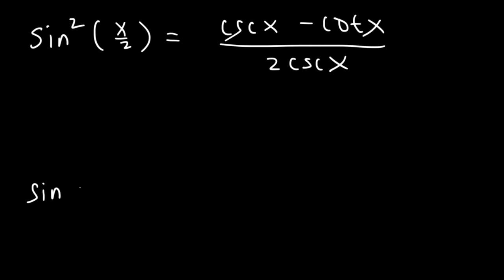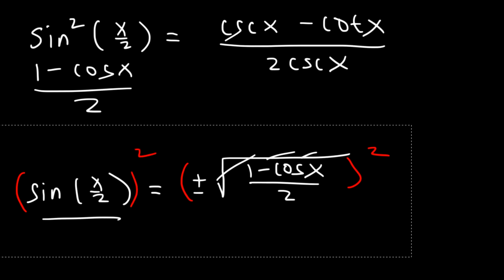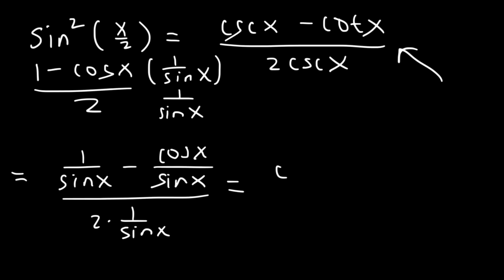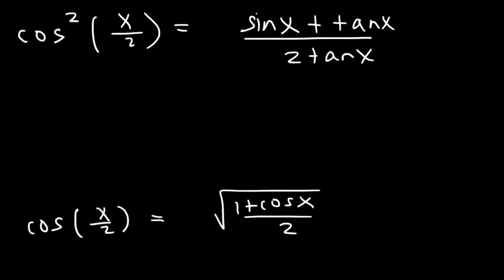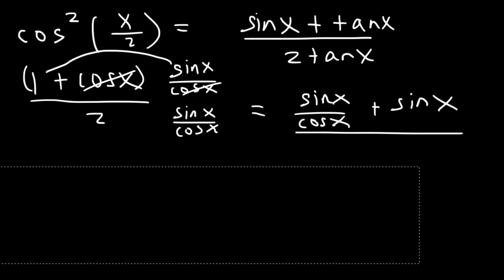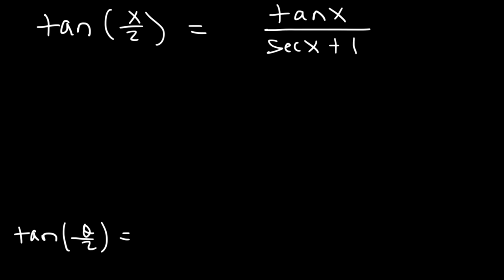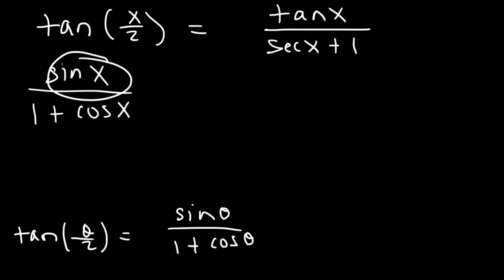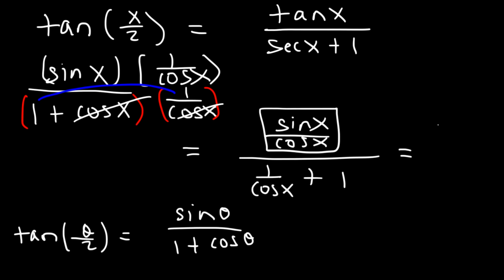Verifying Trigonometric Identities Using Half Angle Formulas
This trigonometry video explains how to verify trig identities using half angle formulas.  This video contains a few examples and practice problems.